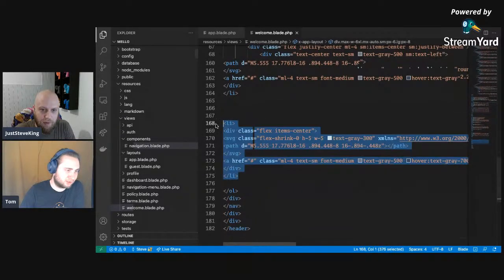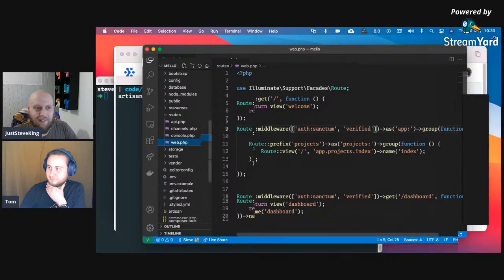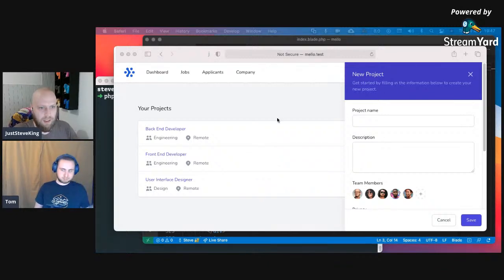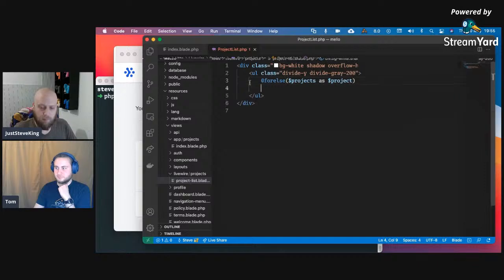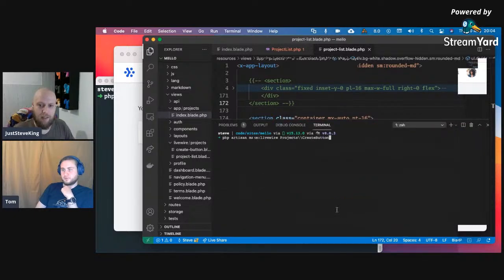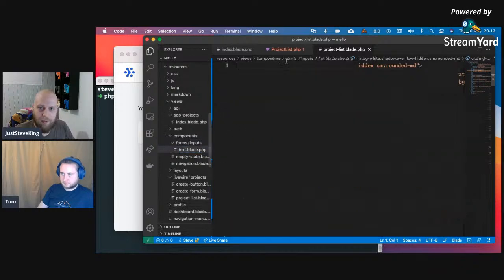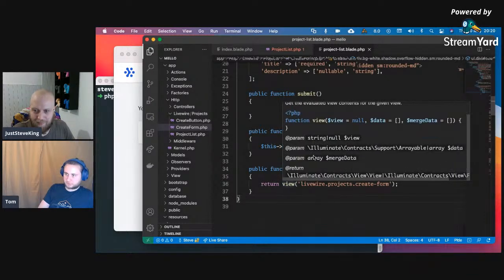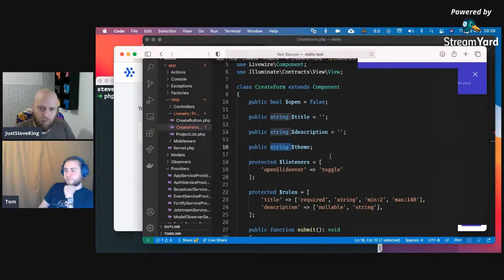Let's play with Laravel LiveWire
In this stream I will be inviting Tom Witkowski (@devgummibear) to join me as I build some things in LiveWire, asking some questions and seeing what we can build.